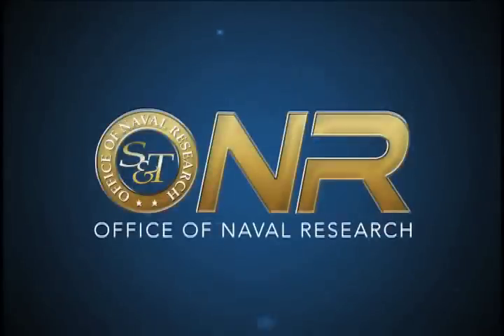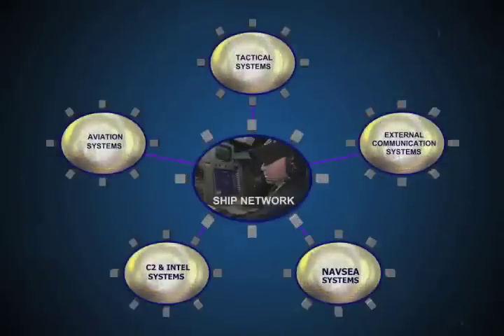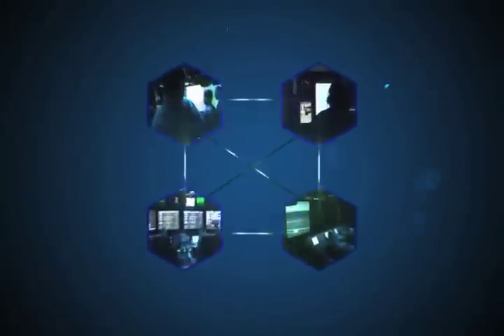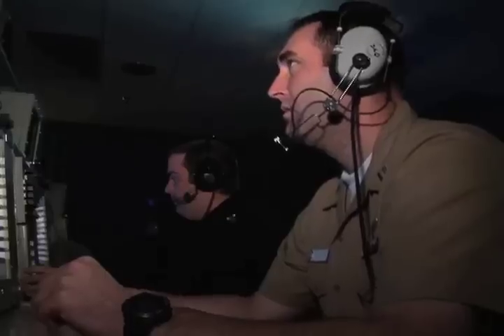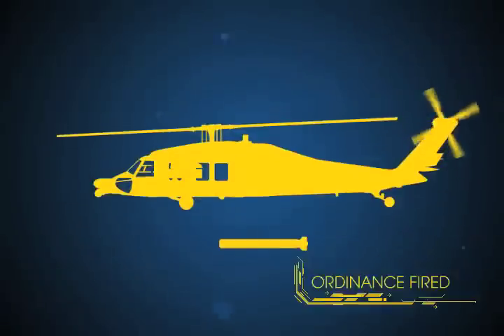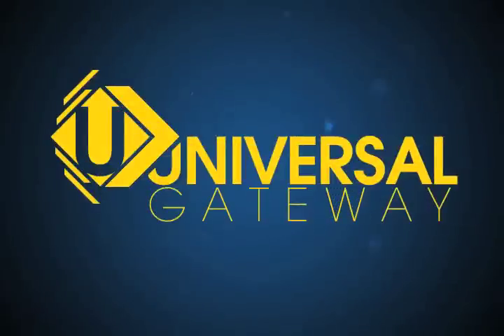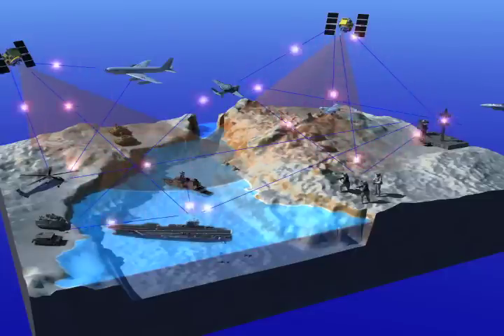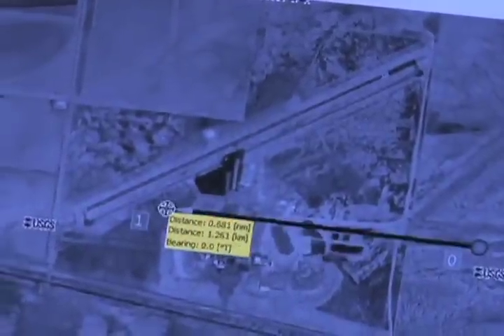Universal Gateway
Currently on any Navy destroyer, cruiser or carrier, there are two networks: one for combat systems and one for command and control, and between them they share some 30 interconnections. The Office of Naval Research developed the Universal Gateway which collapses those 30 connections into a single portal, rapidly automating data integration, enhancing information assurance and reducing manpower workloads and costs. Additionally, the gateway can be put between any different networks, despite their classification levels, so information is available in a timely and effective way for warfighters.